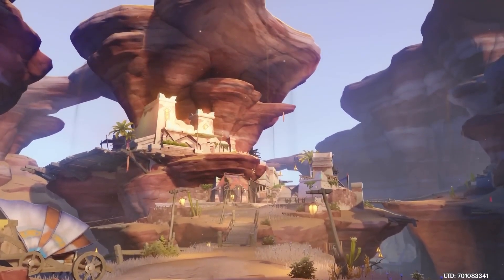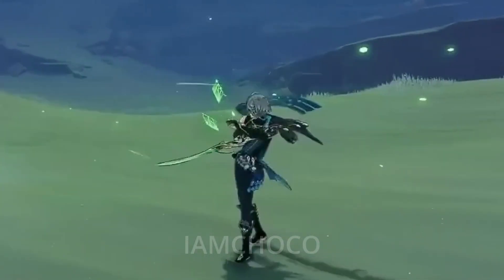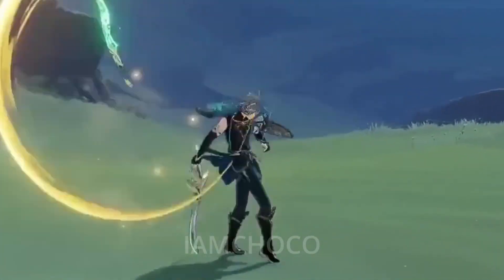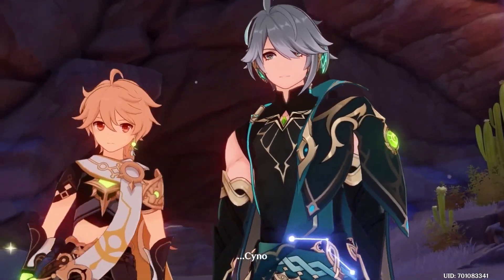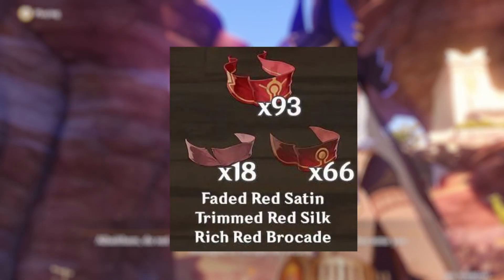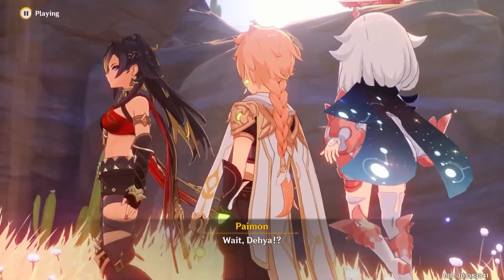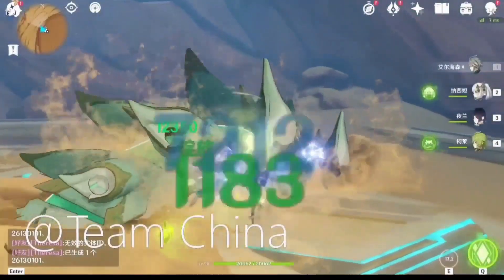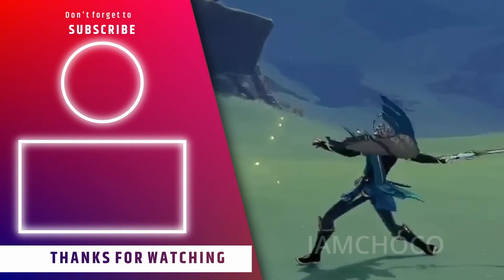Al Haitham Pre-Farming Guide | Ascension Mat | Talent Mat | Genshin Impact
All Al Haitham ascension materials pre-farming guide.